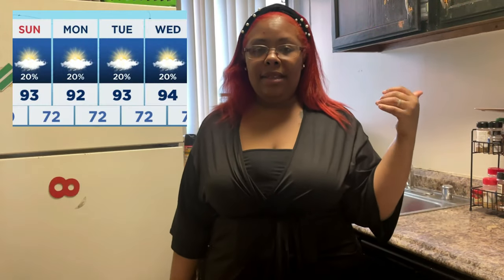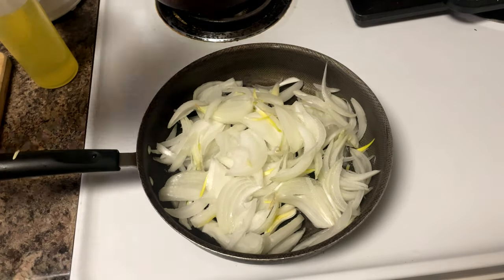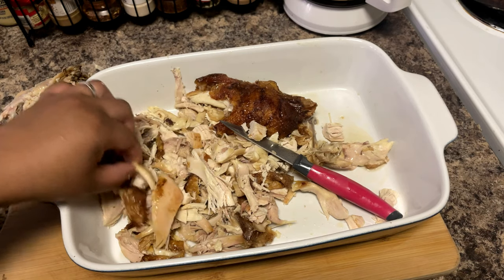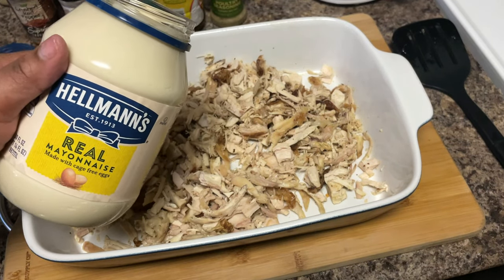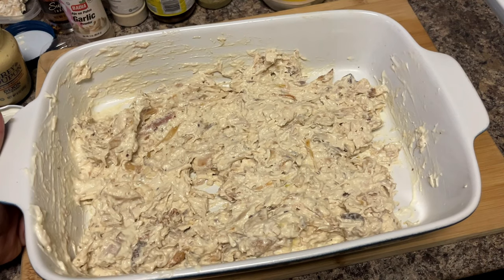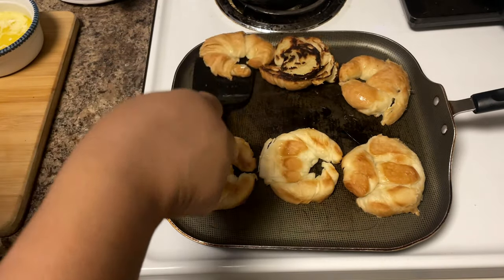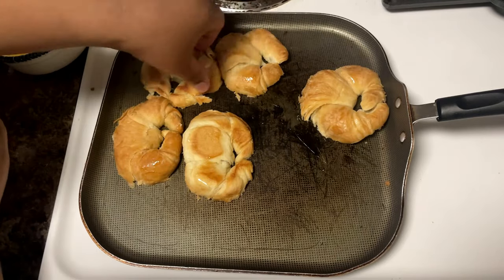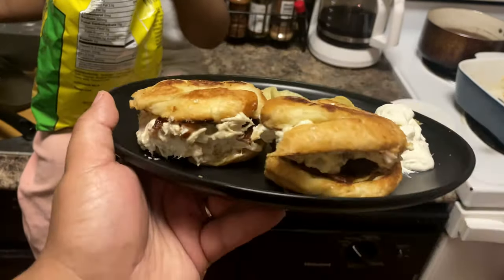Rotisserie Chicken Recipes: Chicken Salad Sandwich | Leftover Rotisserie Ideas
It's summertime, it's hot 🌞 and you need this rotisserie chicken salad sandwich recipe on croissants because you don't need your oven AT ALL. You definitely have to make this chicken salad sandwich and eat this year long. If you enjoyed this sandwich, you have to watch this next

🔴 Have you made one of our recipes? . We would love to see how they came out!!

🔴 Do You Want T Be A YouTuber???  The #1 Tools You Need To Start
✅ Are you starting a new YouTube channel? Do you wonder how your favorite youtubers have a lot of views and subs. It's with the help of Tubebuddy, a free tool that helps with picking the right titles, thumbnails, tags and EVEN you can SPY on your competitors analytics. Click the link here to install the Tubebuddy extension for FREE 💵 and get the insider youtuber tips and tricks

| MUSIC CREDITS |